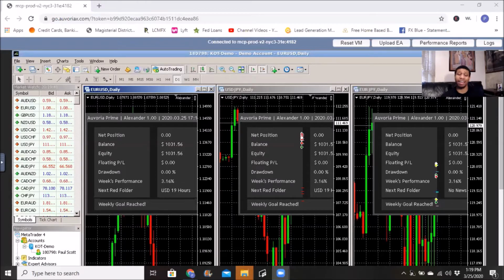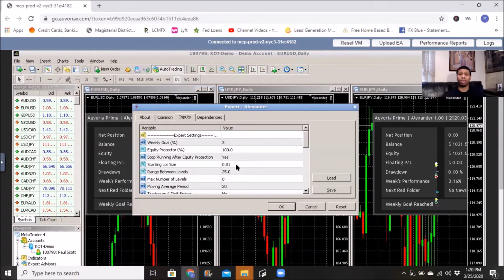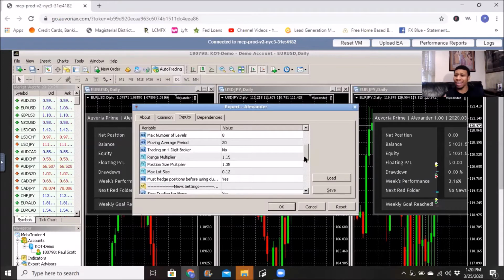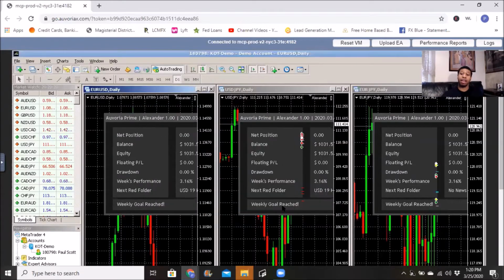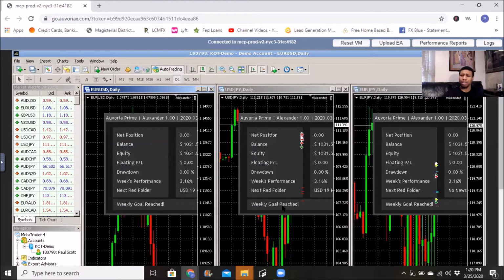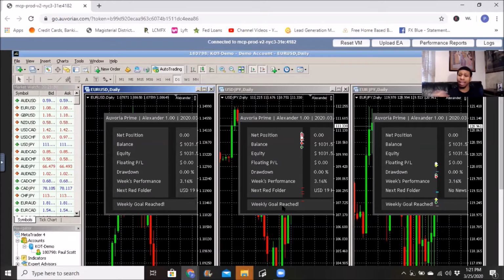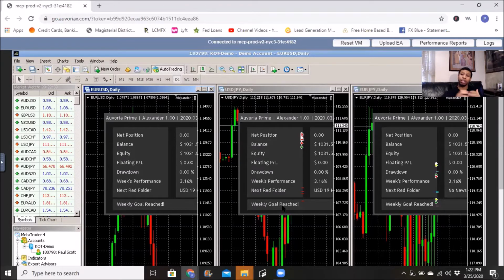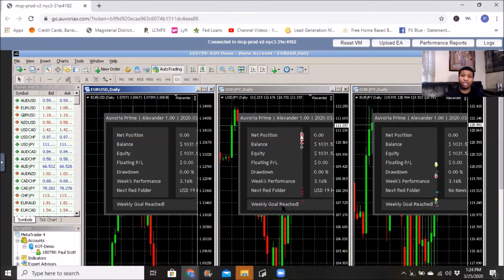Auvoria Prime | Alexander vs Ainstein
Which software should I use? What happens if I live in the US, is there a way to use Ainstein?